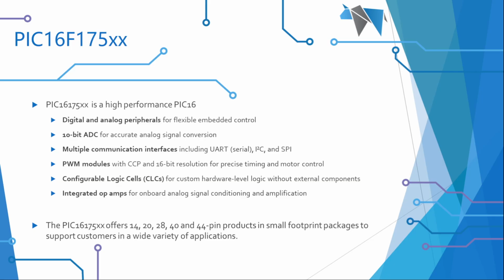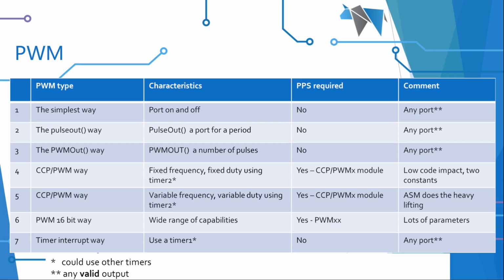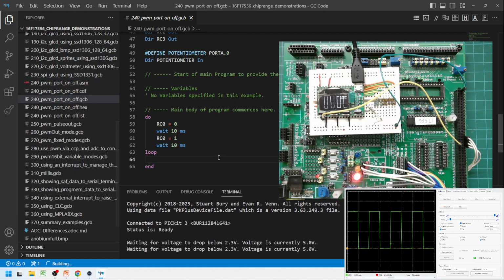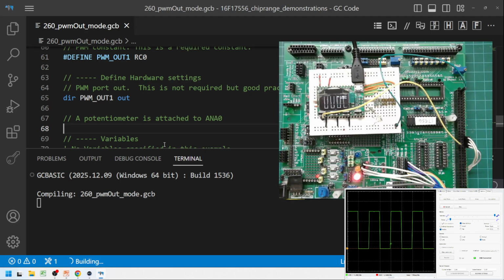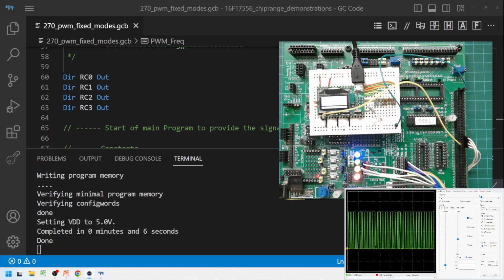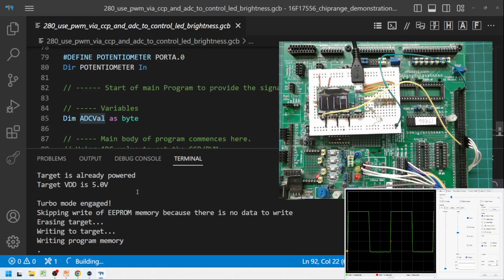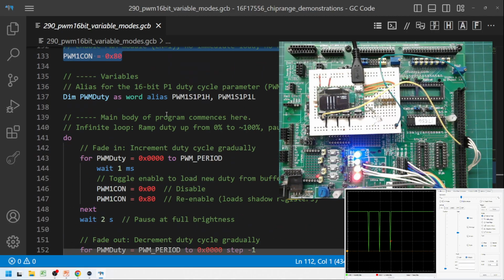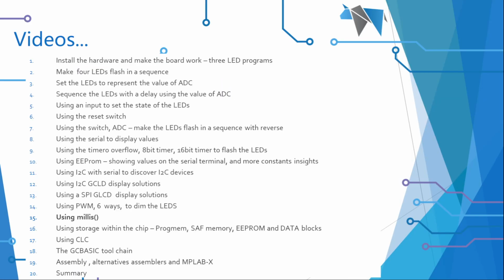PT14: PIC16F175xx chip Family - Using PWM - many, many ways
In this video, I demonstrate **seven different ways to generate PWM signals** using GCBASIC. Each method is explained step‑by‑step, making it easy to follow along and understand.

### 🔧 What you’ll learn:
1. **The simplest way** – toggling a port on and off (no PPS required)
2. **The PulseOut() method** – outputting a pulse on a port for a set period (no PPS required)
3. **The PWMOut() method** – generating a number of pulses (no PPS required)
4. **CCP/PWM (fixed frequency & duty)** – using CCP with fixed settings
5. **CCP/PWM (variable frequency & duty)** – using CCP with adjustable settings
6. **16‑bit PWM** – highly configurable PWM using dedicated hardware
7. **Interrupt‑driven PWM** – setting frequency and duty cycle via interrupts (no PPS required)

✨ With GCBASIC, PWM becomes simple and flexible — perfect for experimenting with microcontrollers.

Enjoy experimenting with PWM in GCBASIC!